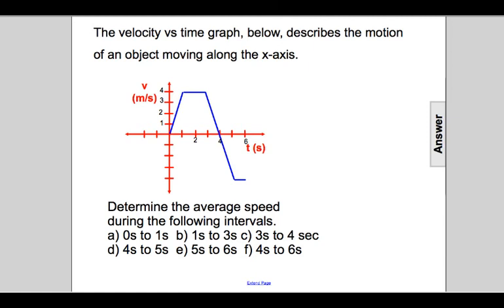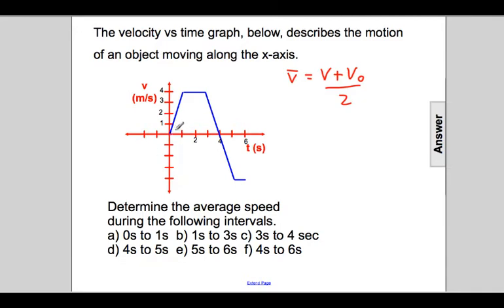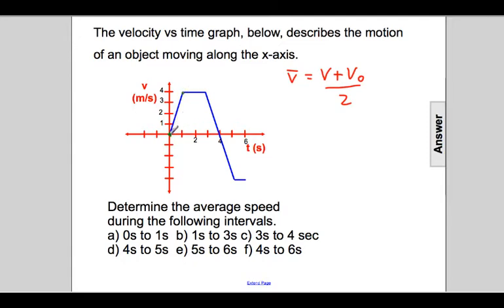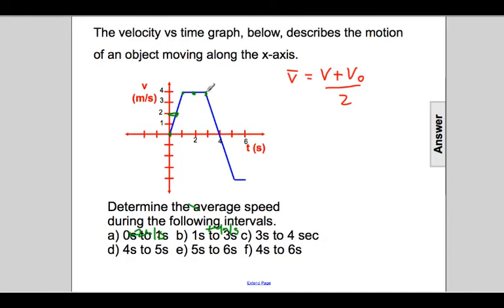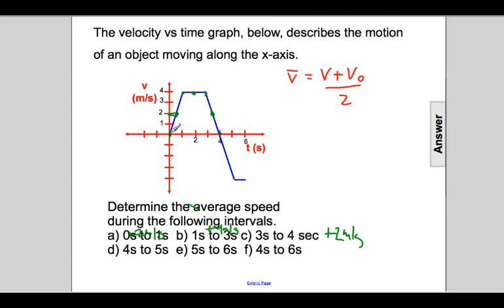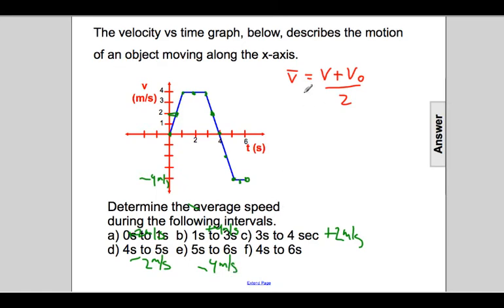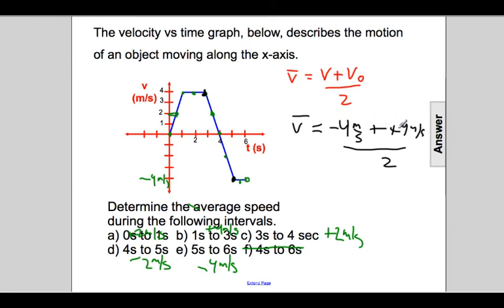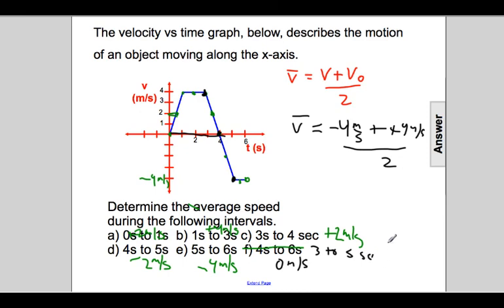Kinematics - Graphing a-e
The velocity vs time graph, below, describes the motion of an object moving along the x-axis. 73 Determine the average speed during the following intervals. a) 0s to 1s b) 1s to 3s c) 3s to 4 sec d) 4s to 5s e) 5s to 6s f) 4s to 6s

Slide text:  v (m/s) t (s) 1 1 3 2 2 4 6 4 The velocity vs time graph, below, describes the motion of an object moving along the x-axis. 73 Determine the average speed during the following intervals. a) 0s to 1s b) 1s to 3s c) 3s to 4 sec d) 4s to 5s e) 5s to 6s f) 4s to 6s Answer a) 0s to 1s Vavg = +1m/s b) 1s to 3s Vavg = +4m/s c) 3s to 4s Vavg = +1m/s d) 4s to 5s Vavg = -1m/s e) 5s to 6s Vavg = -4m/s f) 3s to 5s Vavg = 0m/s Vavg = (V f + V i )/2